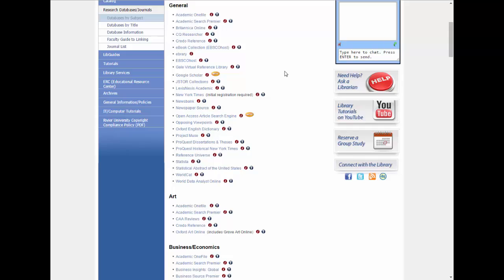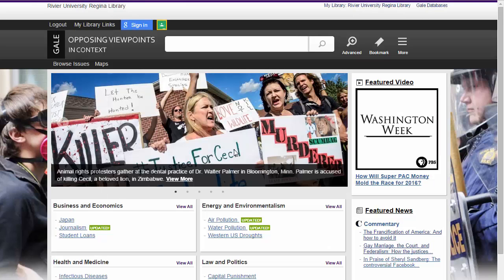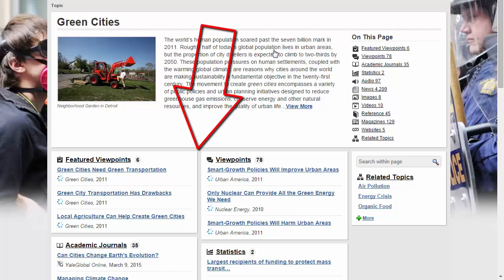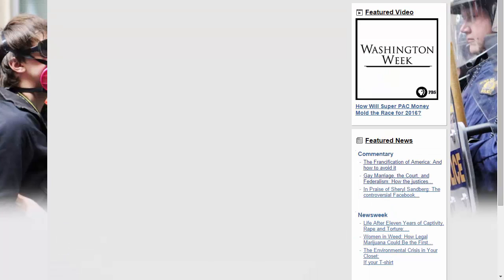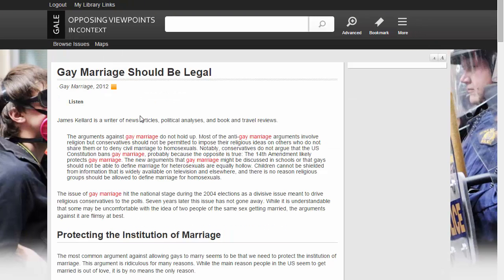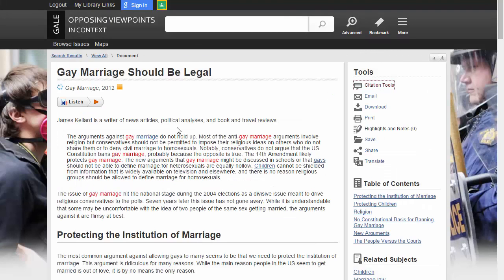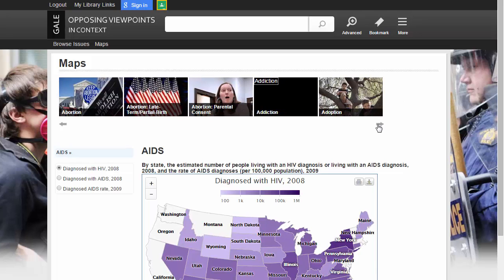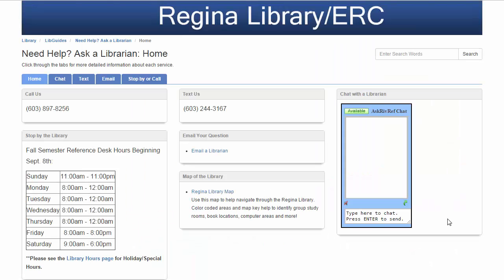Opposing Viewpoints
This tutorial will show you how to find articles and viewpoints for your essays on controversial topics.